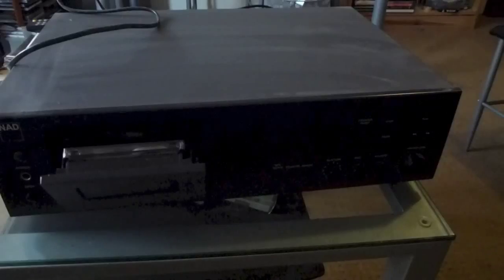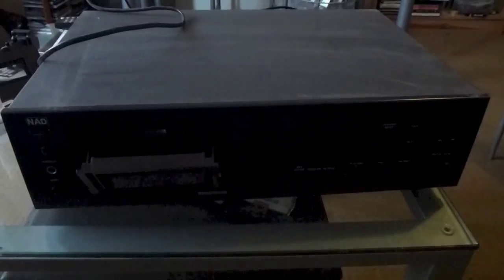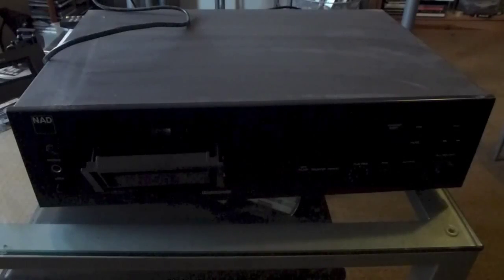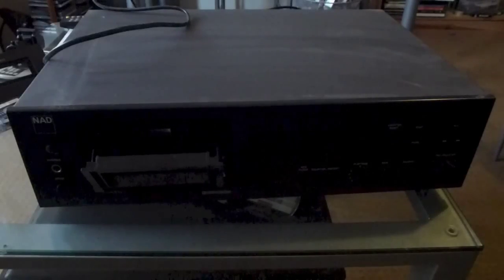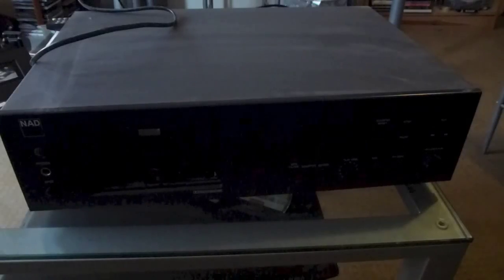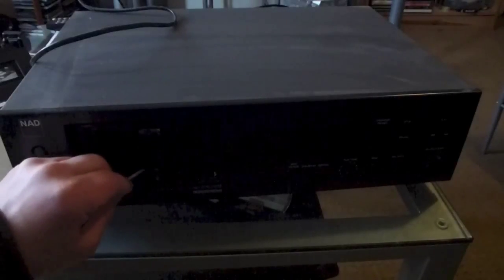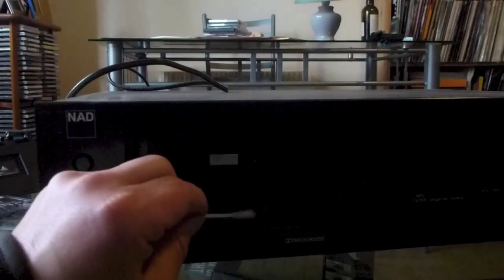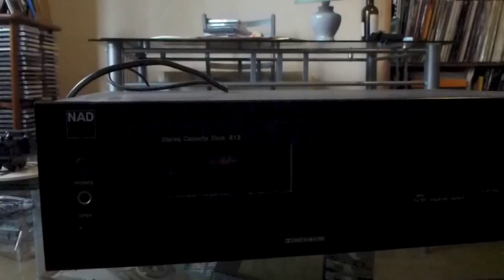How to take care of cassettes and tape machines (Read the more info box!)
Some of this video is slightly out of sync.  Blooming iMovie!  This video contains a tutorial on cleaning tape heads.  It's a bit easier to clean heads on portables and personal stereos - just press play and the mechanism will pop out, all ready for a clean.

Some commonly available tape grades - I've listed the TDK brand names but Sony, BASF, Maxell etc all made tapes at corresponding levels.  We start with the cheapest:-

Basic Ferric Type I - D
Advanced Ferric Type I- AD
"Doped Ferric" - a ferric tape that recorded & played back at Type II - SF (Later replaced by the CD-IIing tape.  Don't ask me what that brand name was all about!!)

Basic Chrome Type II - SA
Advanced Chrome Type II - SA-X

Basic Metal Type IV - MA
Advanced Metal Type IV - MA-X

Basic machines without a Type IV setting (manual or auto tape type select) didn't play or record metal tapes too well.  Some machines had the facility to playback metal tapes but not record on them.

The last time I looked on eBay, D & CDIIing tapes were available as new stock, but there was plenty of "new old stock" available too.

A quick word about tape lengths.  Cassettes were labelled with the total playing time in minutes.  The most commonly available lengths are 60 mins (half an hour per side) and 90 mins (45 mins per side).  There are shorter lengths - useful for vintage computer gamers (Spectrum, C64 etc), but longer lengths than 90 mins are not recommended.  The tape has to be made extremely thin to be accommodated on the spools and it tangles and breaks very easily.  Touch wood, I haven't had to deal with tape mangled in a tape player for many years, and let's hope I never have to!!